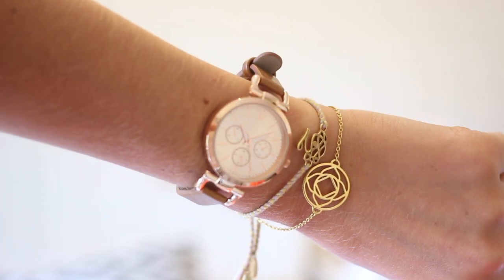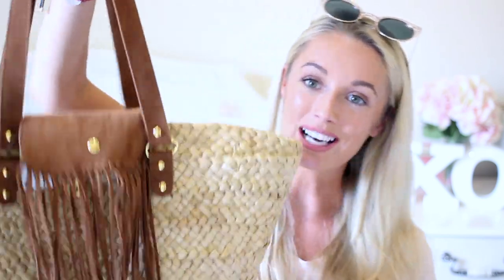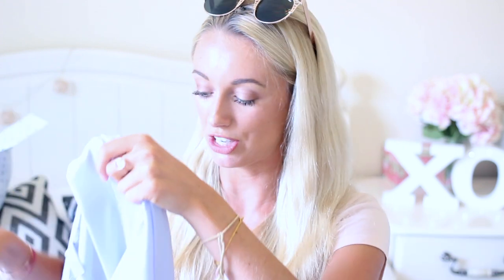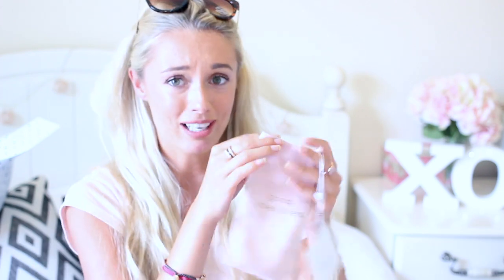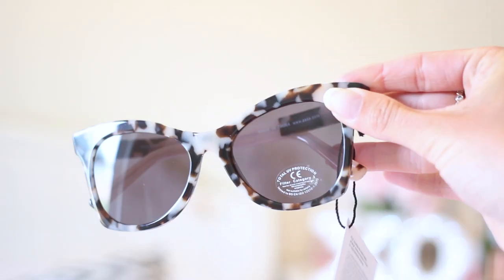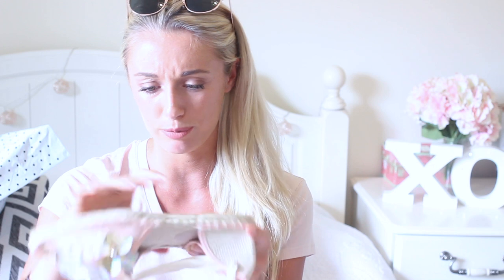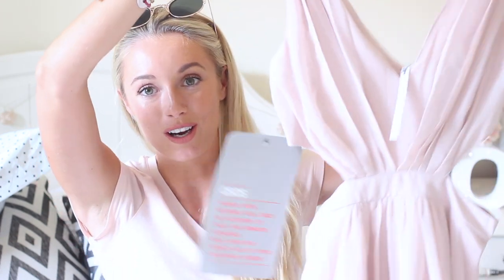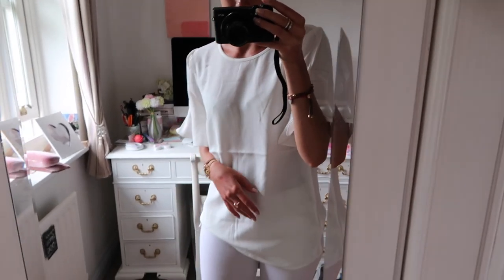ASOS Haul & Try On | Summer Holiday Style | Fashion Mumblr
A H.U.G.E pre summer holiday ASOS haul and try on!